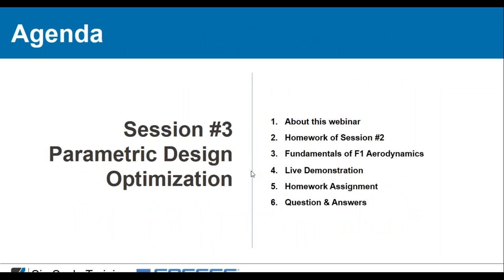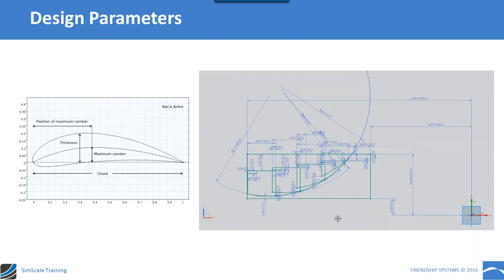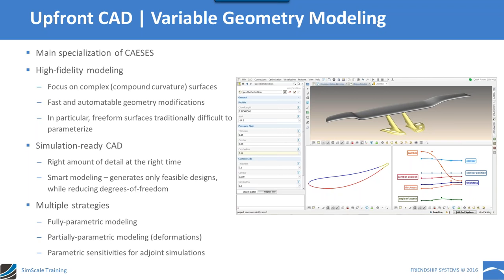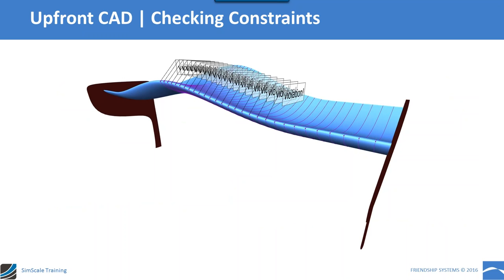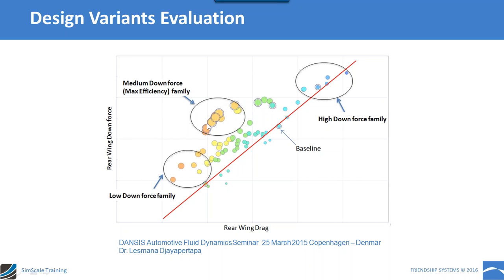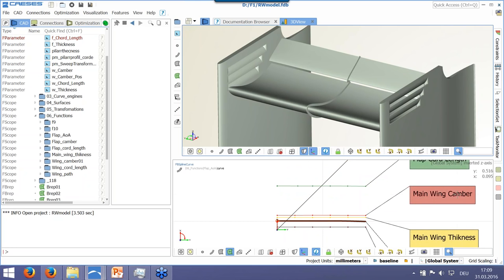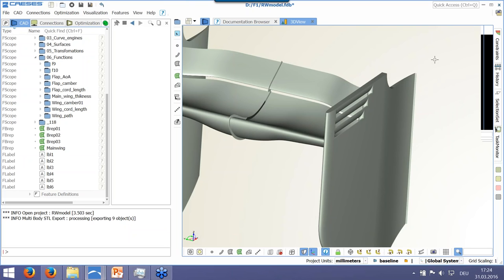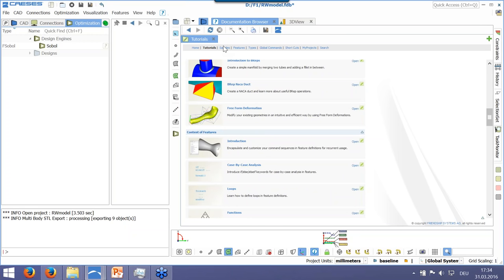F1 Aerodynamics Workshop Series - Session 3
This is the 3rd video of the F1 aerodynamics workshop series that was jointly given by SimScale and FRIENDSHIP SYSTEMS. The CAESES related content starts at minute 12. It shows how to design and optimize the shape of F1 car components, such as the front and rear wings. The first and second video of this series can be found on SimScale's YouTube channel, where a more theoretical background is covered, focusing on the general F1 aerodynamics.